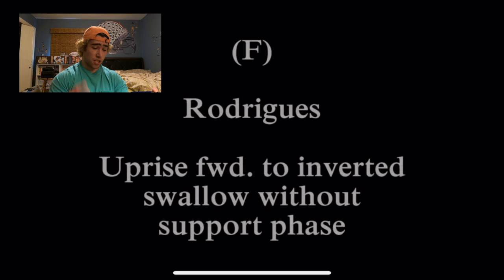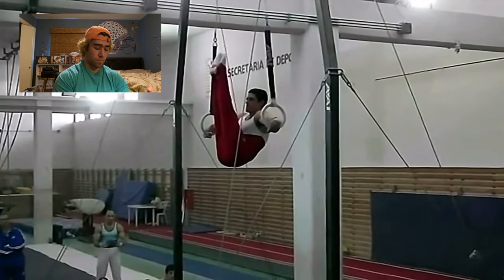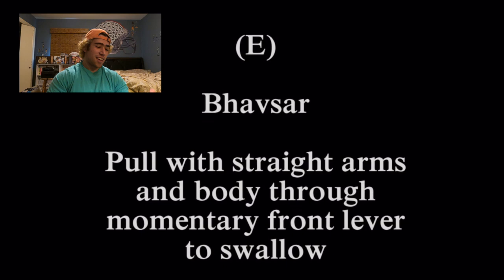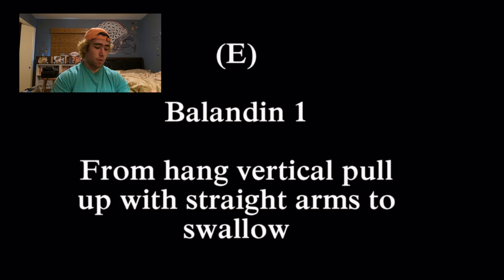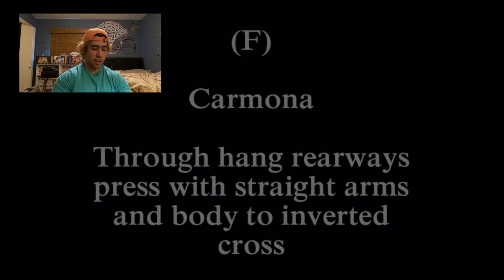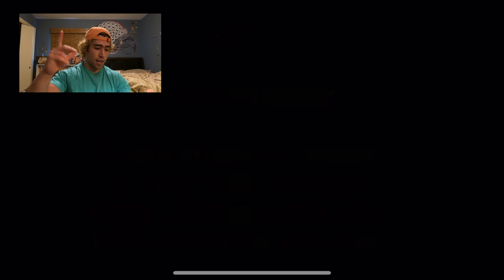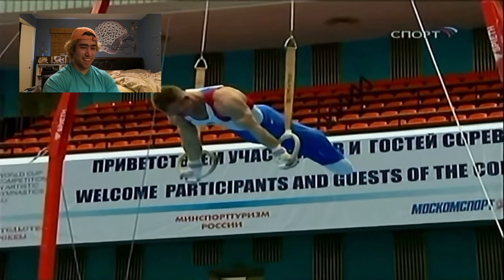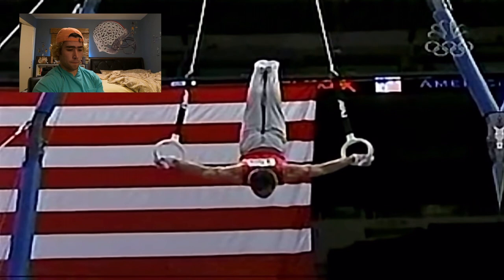Learning The Named Ring Skills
Sup fam,

Today, I am going to be watching a video and learning some of the named ring elements!